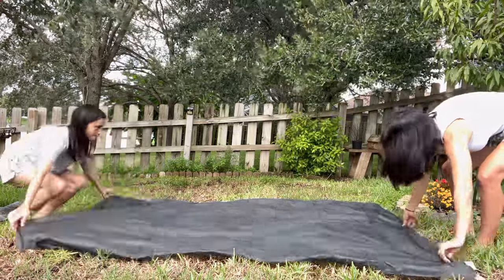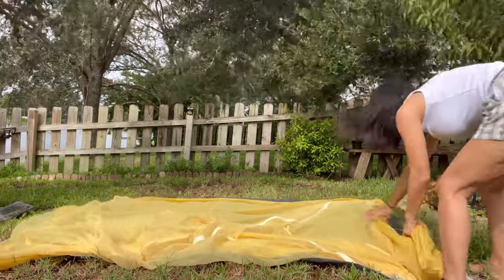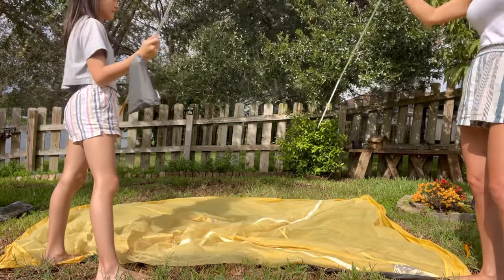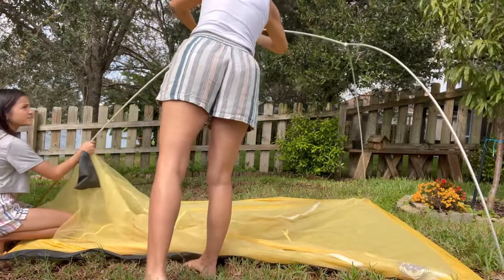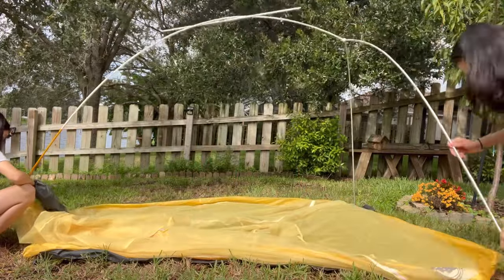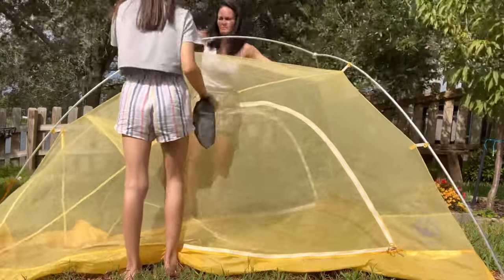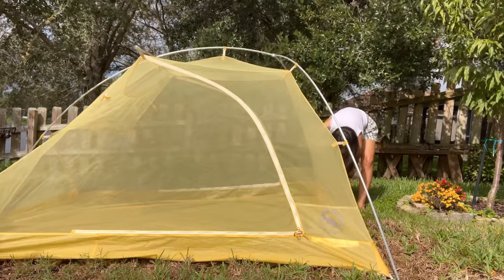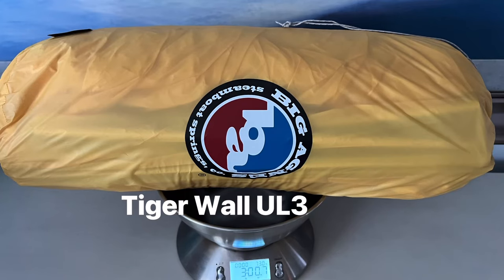We chose a tent for our 2024 Appalachian Trail thru hike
Please join us as we reveal which tent we chose for our Appalachian Trail thru hike attempt in March 2024! Did we choose the Big Agnes Copper Spur UL3,  the Durston XMid Pro 2, or the Big Agnes Tiger Wall UL3?